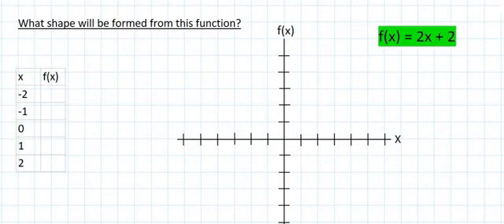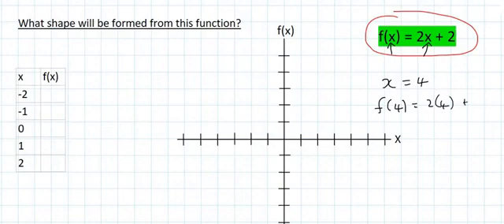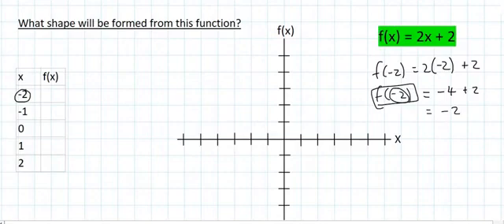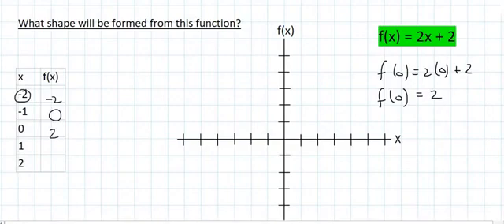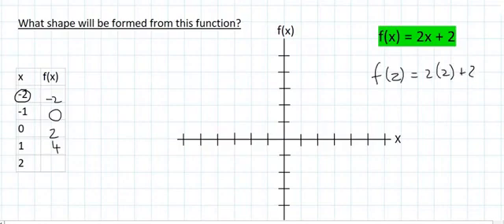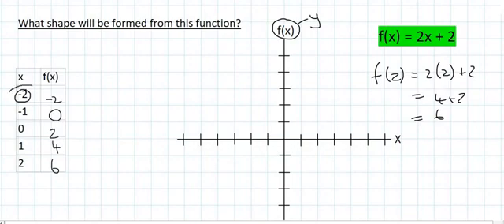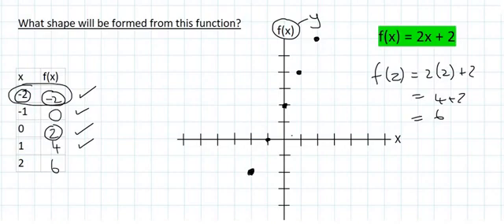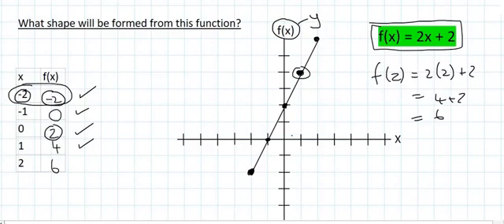Grade 10 Maths: Straight Line Grade 10: y = mx